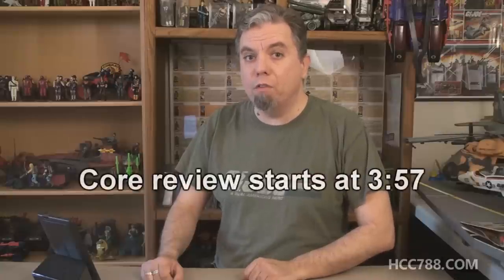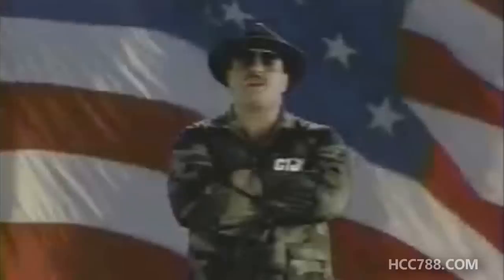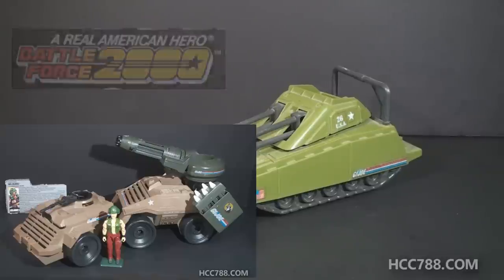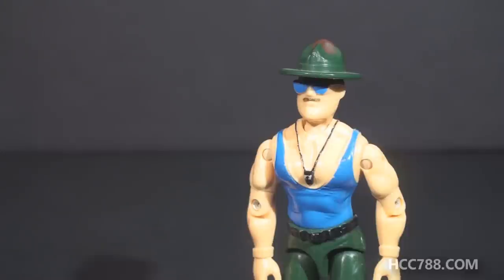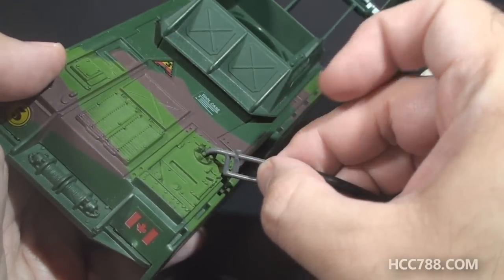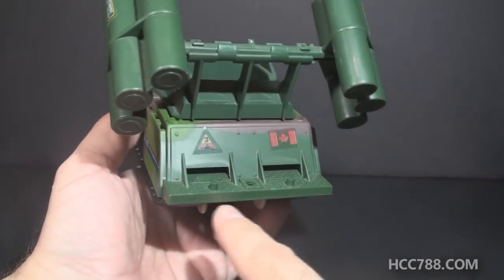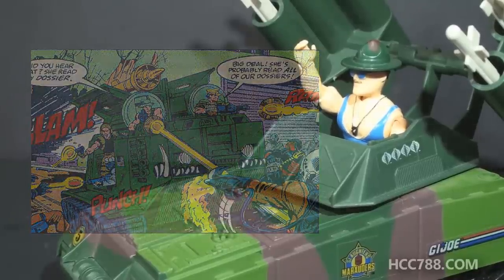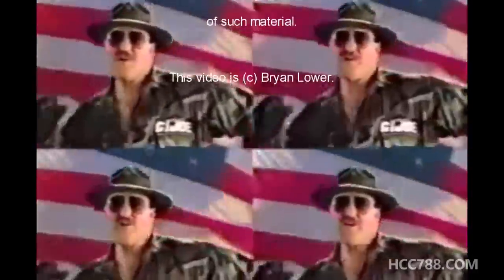HCC788 - 1989 Slaughter's Marauders ARMADILLO - Vintage G.I. Joe toy review!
Visit HCC788.com!

Special Thanks to:
Troy Smith, Hector M. Martimez

Image:
By Unknown -

G.I. Joe Slaughters Marauders commercial

G.I. Joe animated series by DiC.

G.I. Joe: A Real American Hero comic book published
by Marvel Comics

index.php?option=com_content&task=view&id=261&Itemid=53